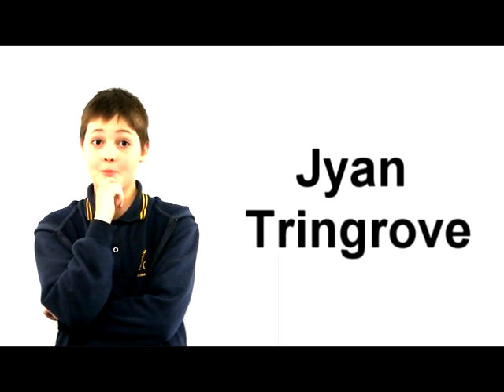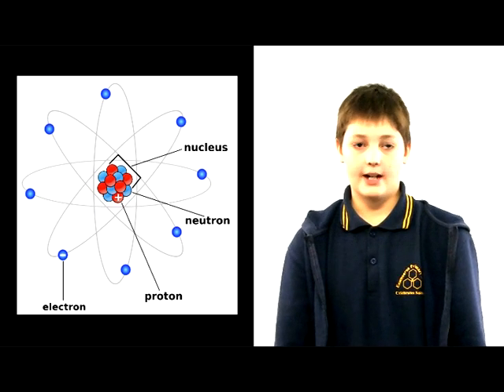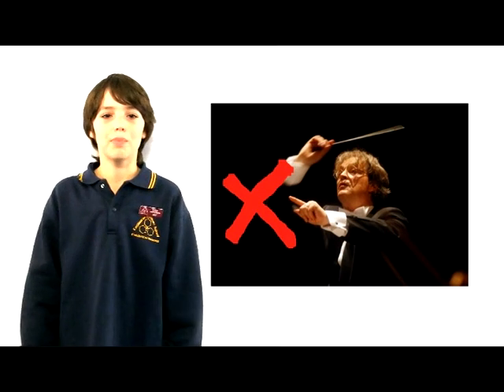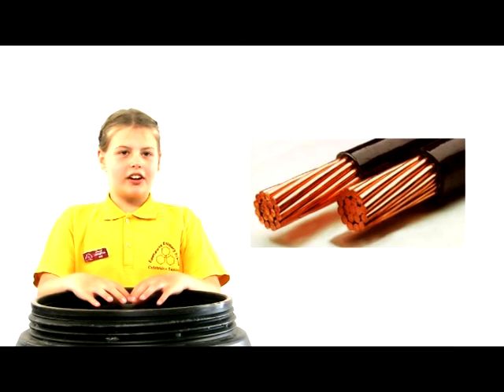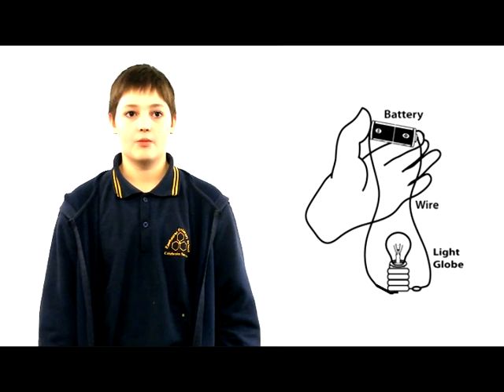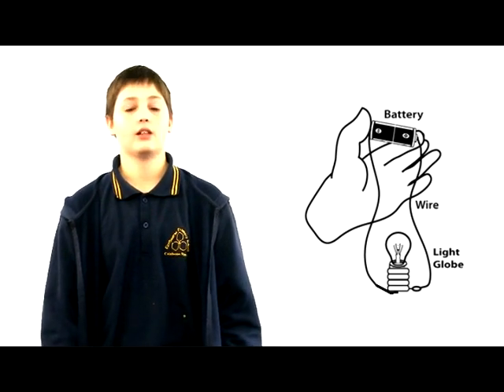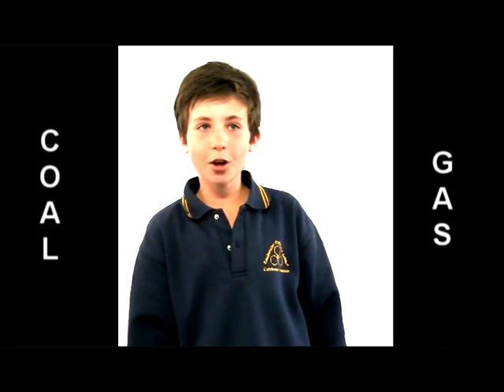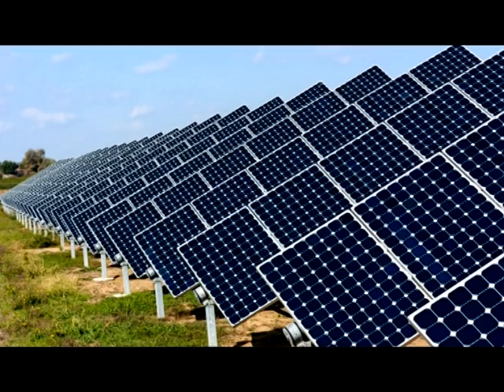EASTBOURNE PRIMARY SCHOOL - GRADE 6 SCIENCE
This clip is an edition of Eastbourne's Grade 6 Science.